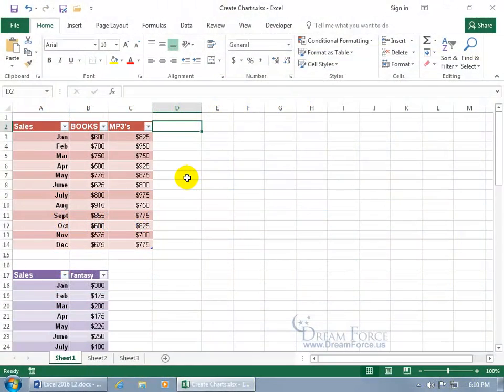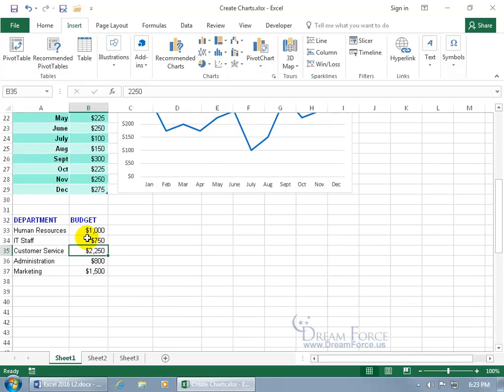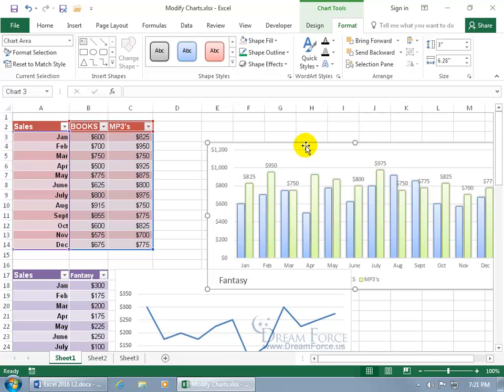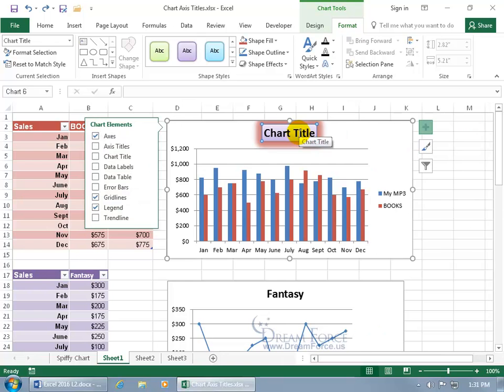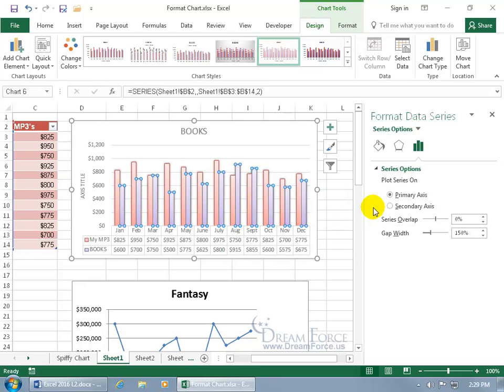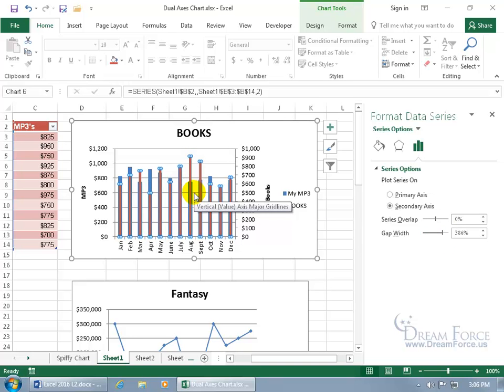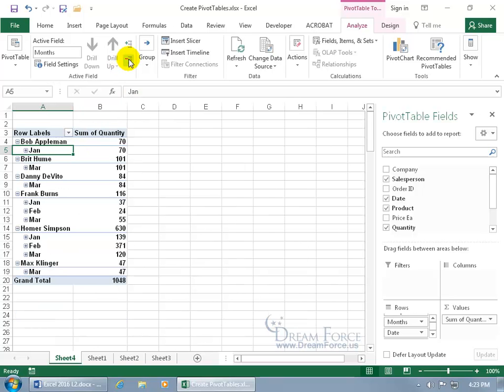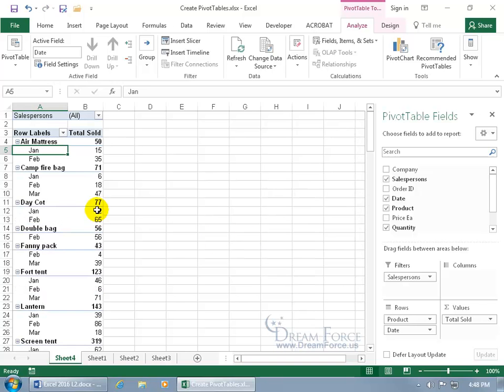Microsoft Excel 2016 Tutorial for Beginners – How to Use Excel Part 8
This is a Microsoft Excel 2016 Basic Tutorial for beginners.  In this basic course Excel video tutorial, you’ll learn how to create and modify Charts, add Trend Lines and Chart Axis Titles, format Charts, create a Dual Axis Chart, create Chart Templates, Chart sharing and embedding and how to create PivotTables.

1. Create Charts
2. Modify Charts
3. Chart Trend Lines
4. Chart Axis Titles
5. Format Charts
6. Dual Axis Chart
7. Chart Templates
8. Chart Sharing and Embedding
9. Create PivotTables